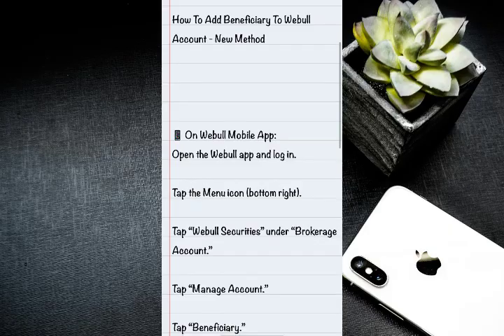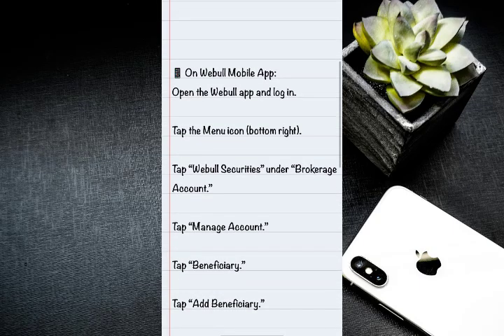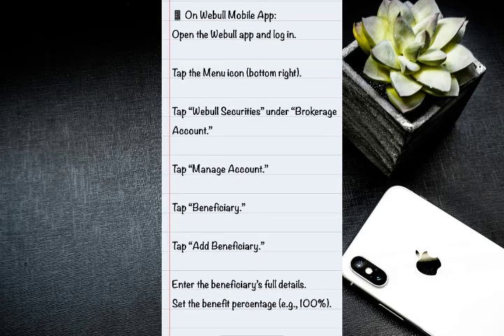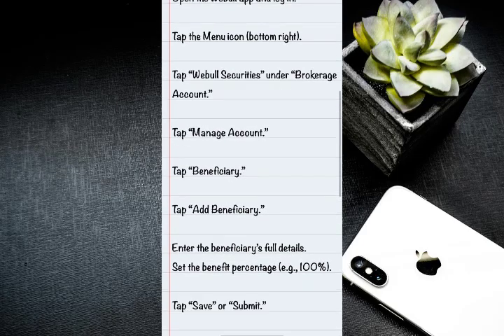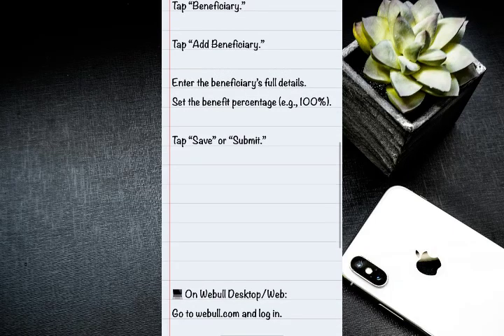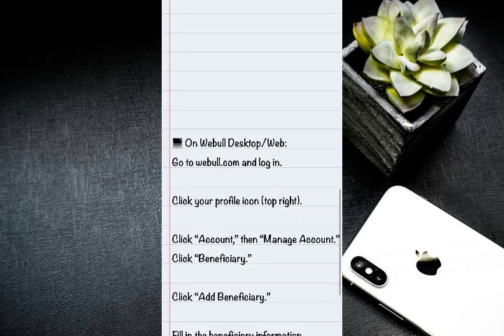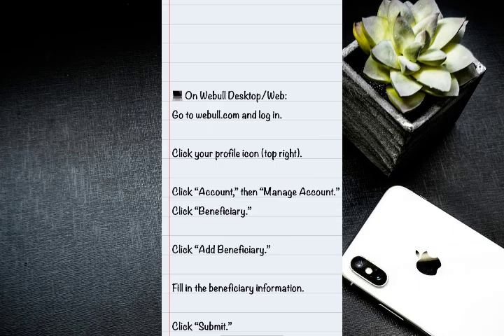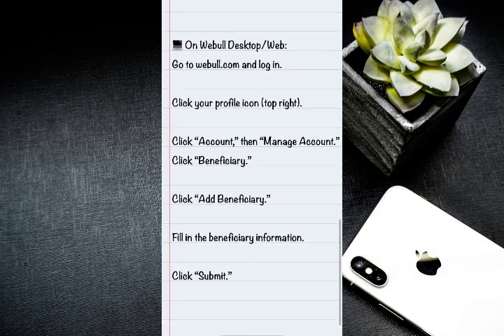How To Add Beneficiary To Webull Account - New Method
In This Video, you will learn about How To Add Beneficiary To Webull Account - New Method